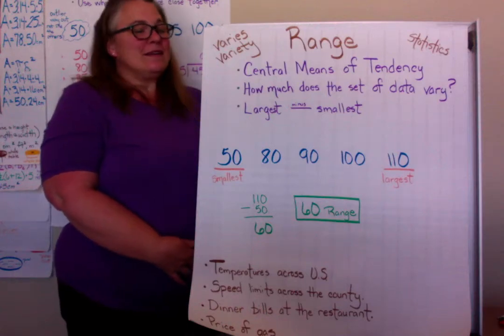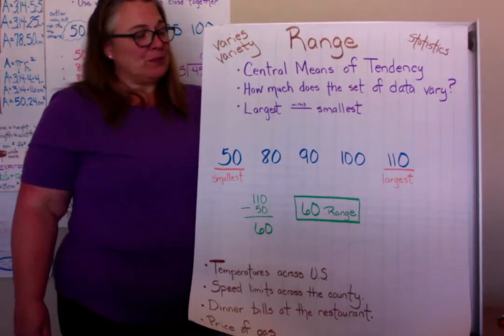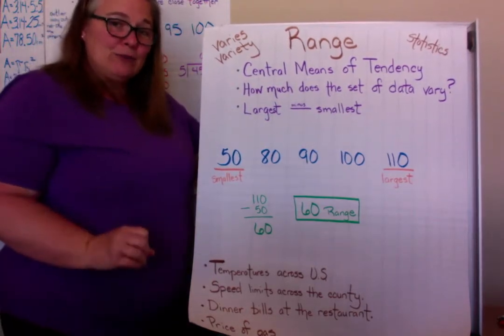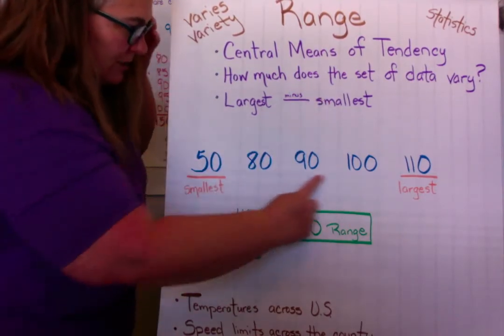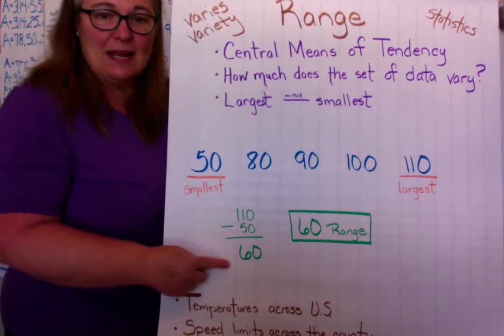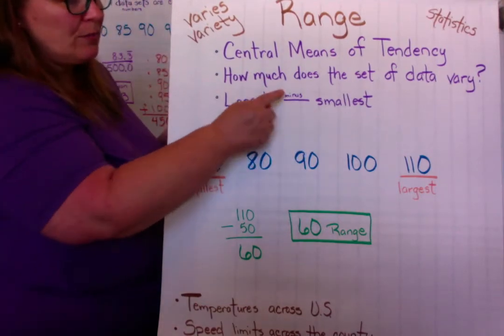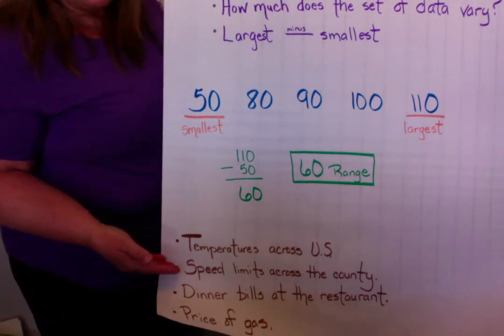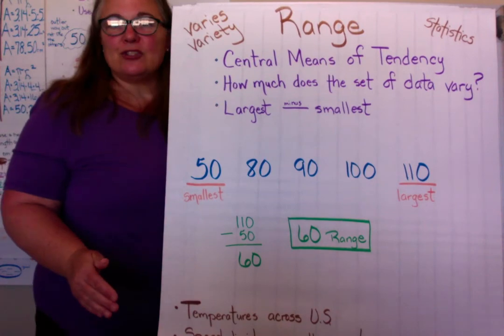Range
Finding range, given a set of data.